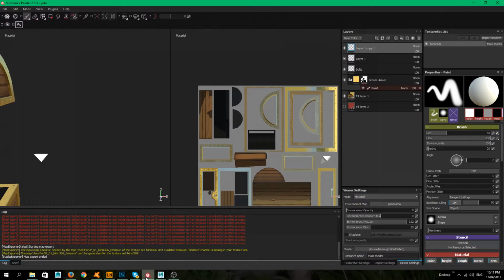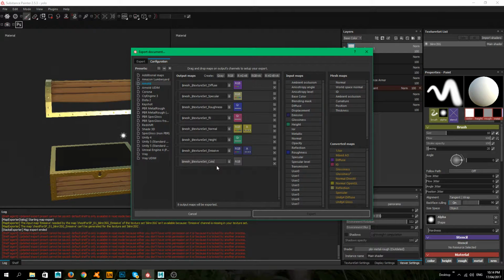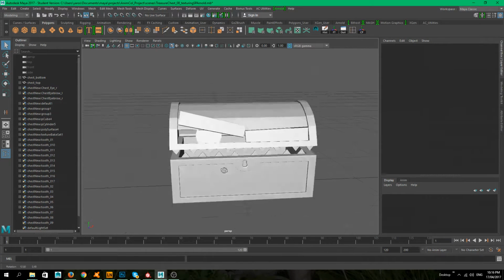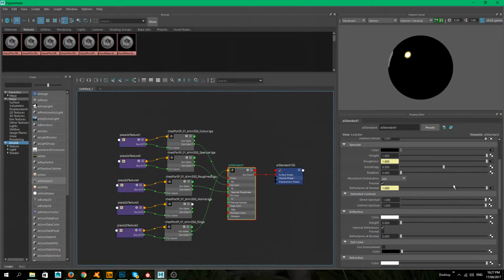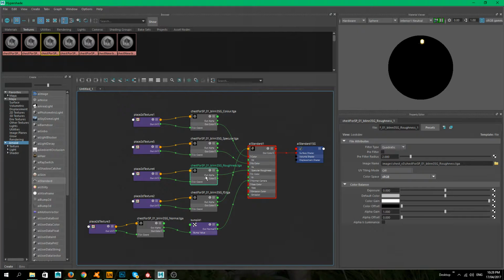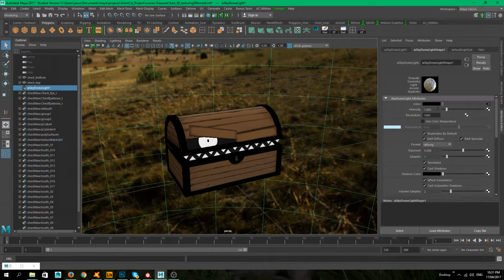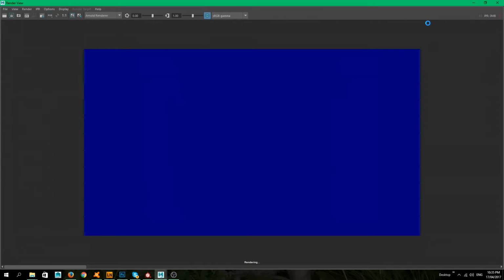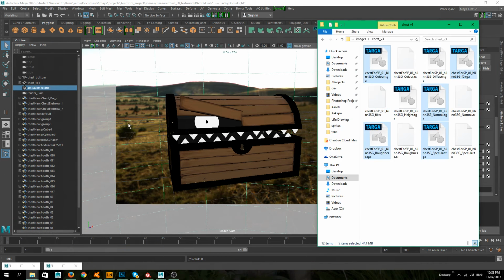Substance Painter 2 to Maya Arnold 2017